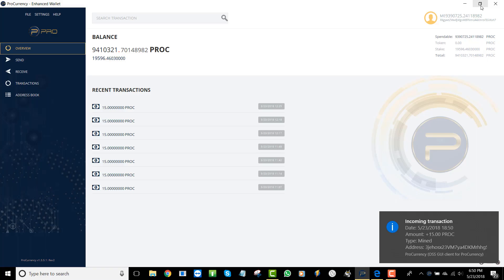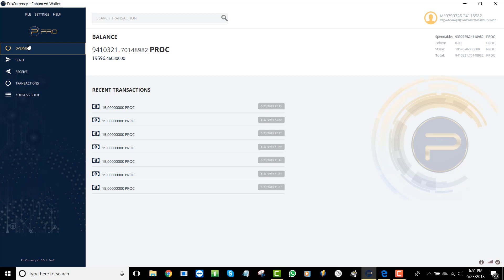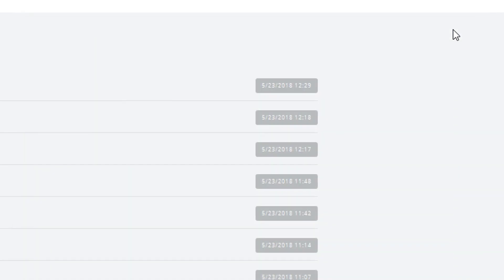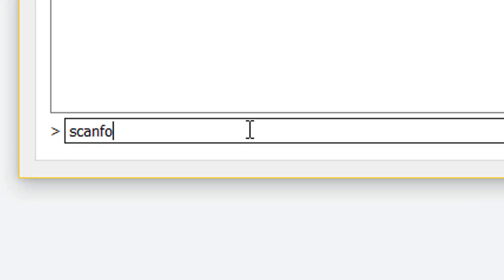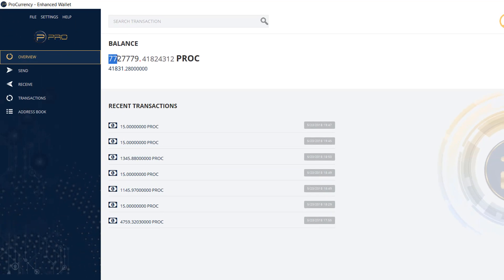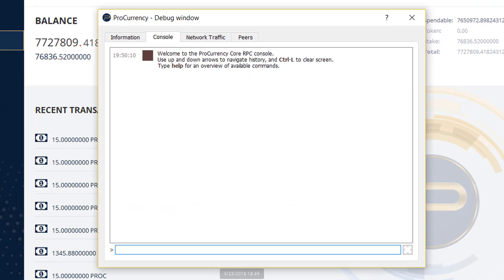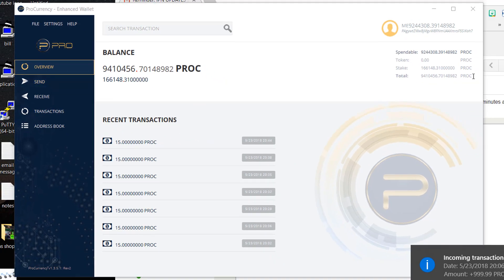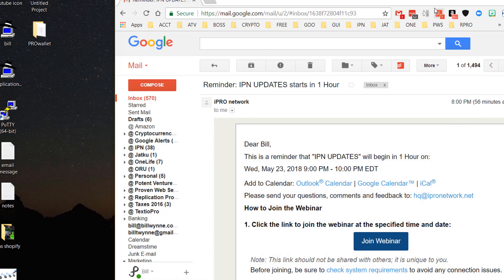Some Helpful Debugging For The PROC Pro Wallet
If you have lots of black circles that say mined but not accepted or your transactions are not showing real time results you will want to go through these steps.